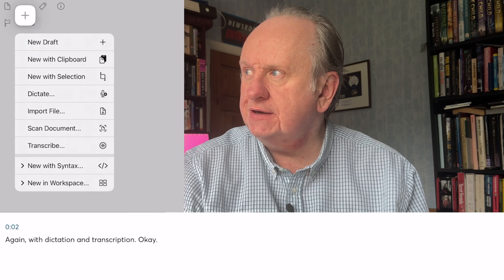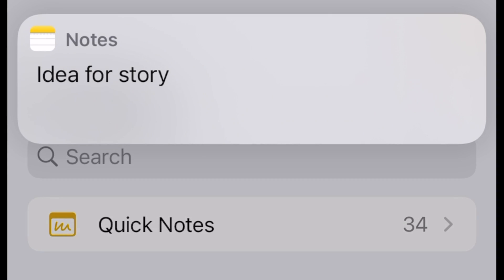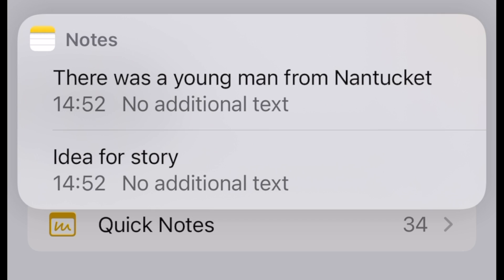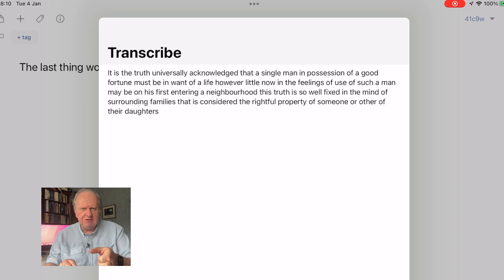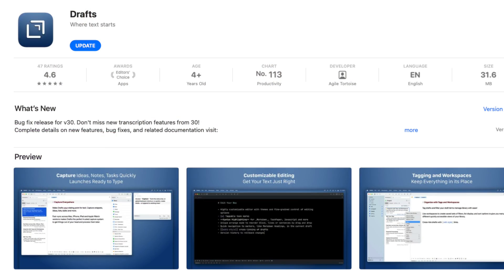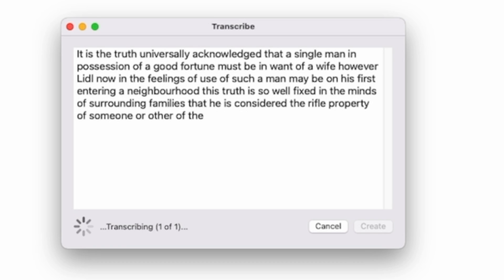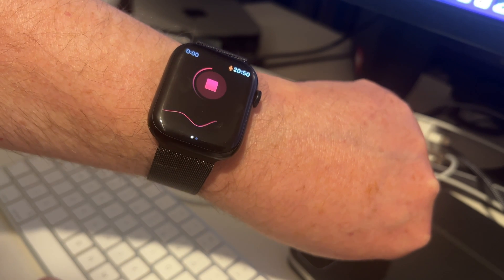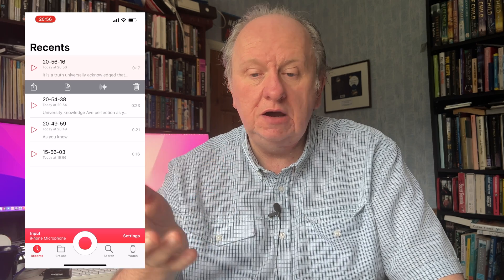Transcription and dictation for writers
Never transcribe an interview again, never type if you’d rather dictate. New 58keys on three very different transcription apps.